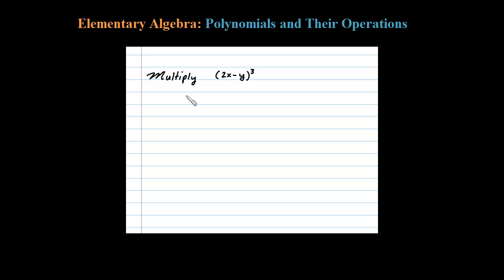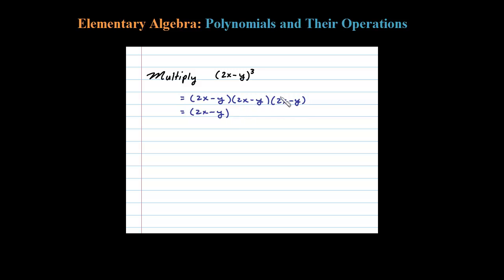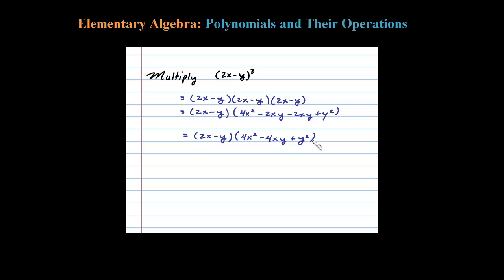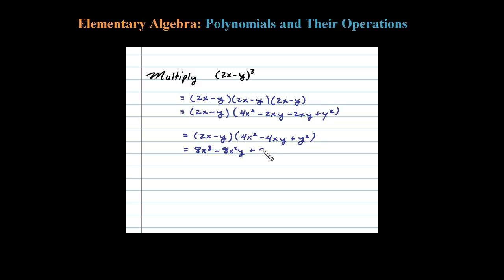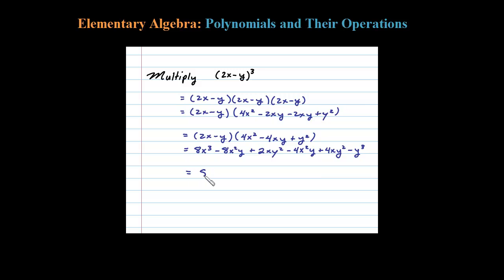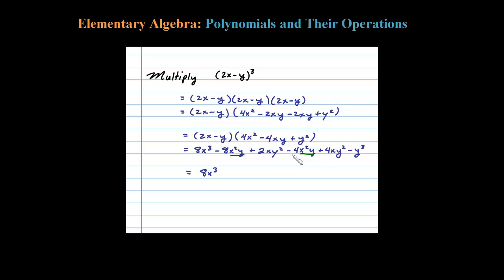How to Cube a Binomial using the Distributive Property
How to cube a binomial, or raise a factor to the third power. Steps on how to cube a binomial using the distributive property. Multiply the base expression by itself and FOIL. Playlist on simplifying polynomial expressions

Sometimes this technique is referred to as the FOIL method. (FOIL – Multiply the First, Outer, Inner and then Last terms together.) When combining like terms, be sure that the variable parts are exactly the same. Go slow and work in an organized fashion because it is easy to make an error when many terms are involved.